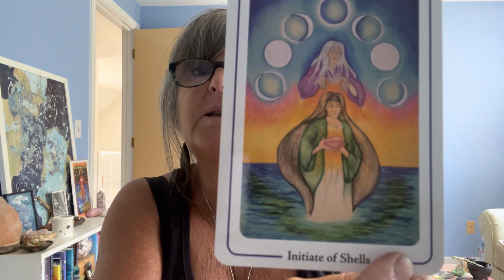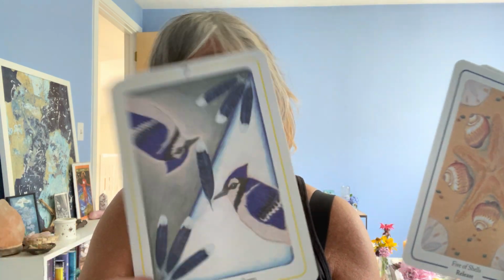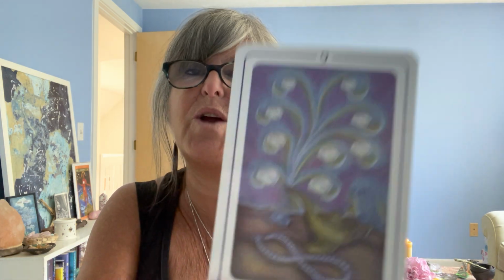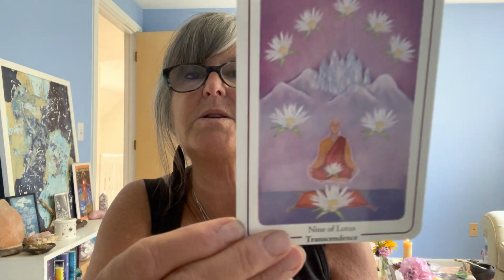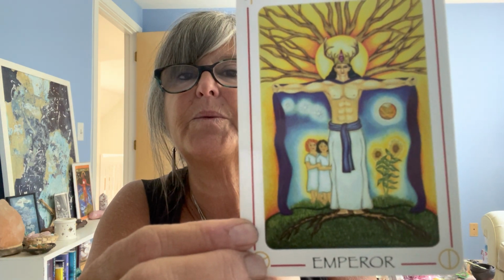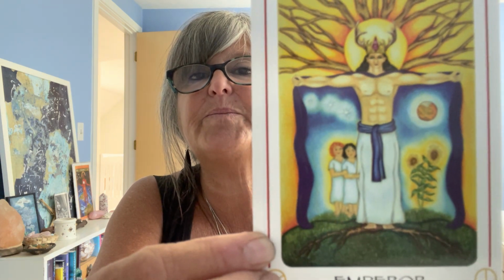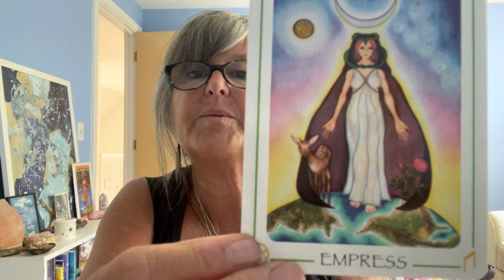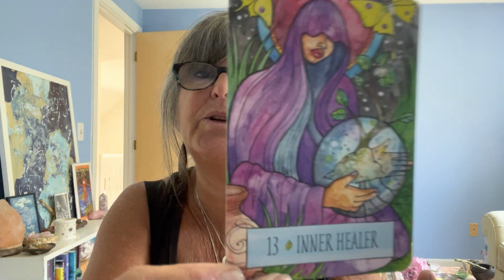Catching up: Herbs and Tarot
A little chit chat about what I’ve been up to herbally and with cards…….